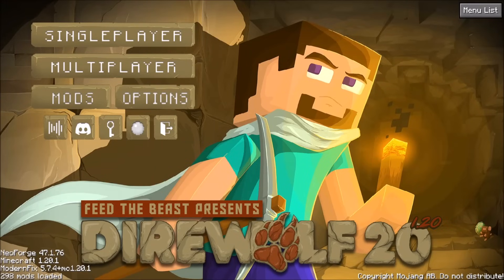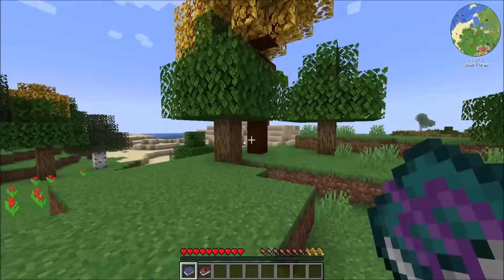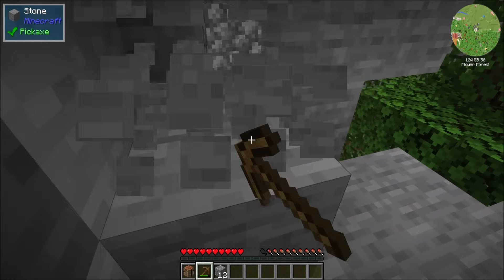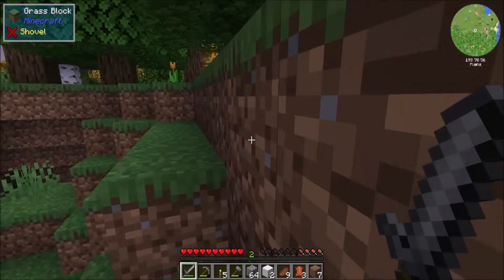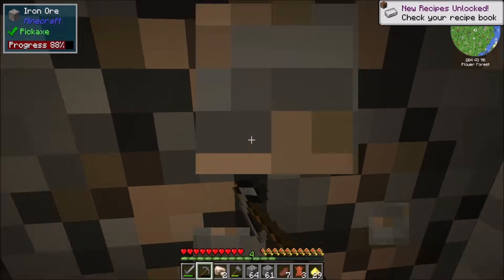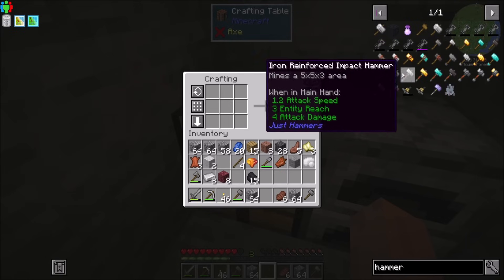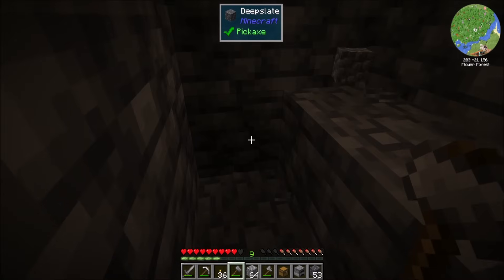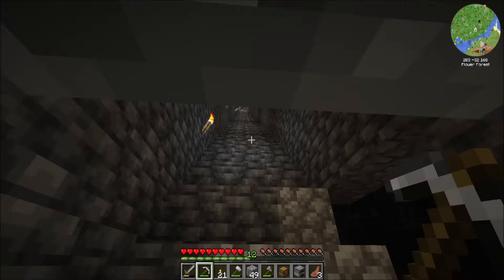LetsPlay S13E1 Starting Out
New pack who dis? :)  I'm super hyped for this new pack, it feels like it'll be REALLY fun!